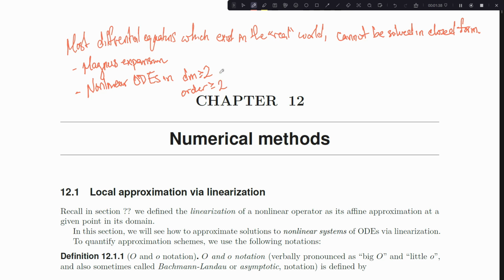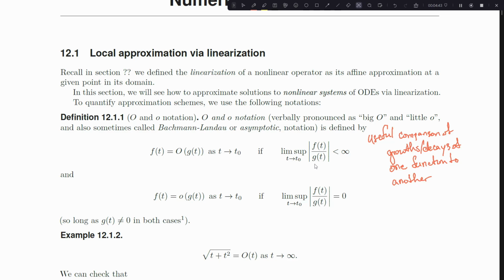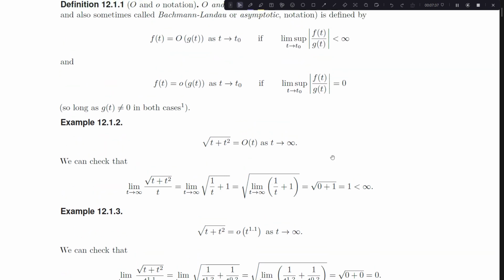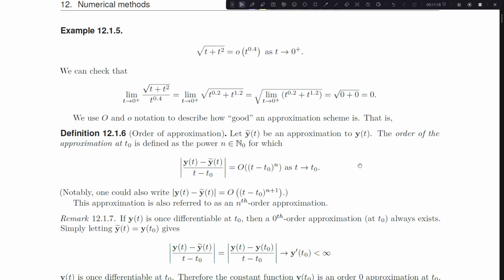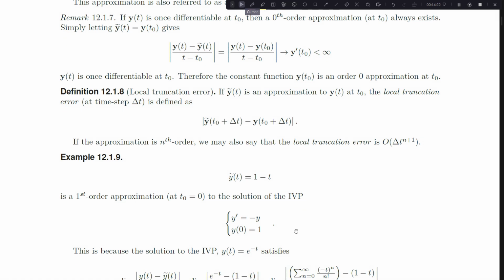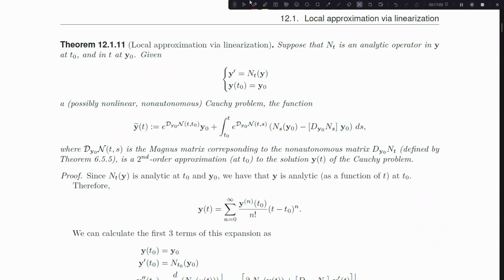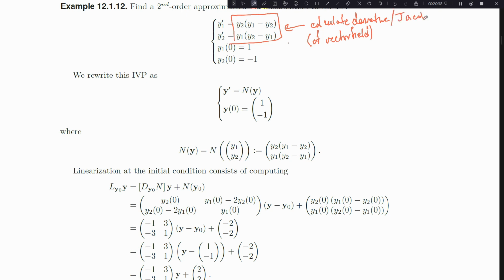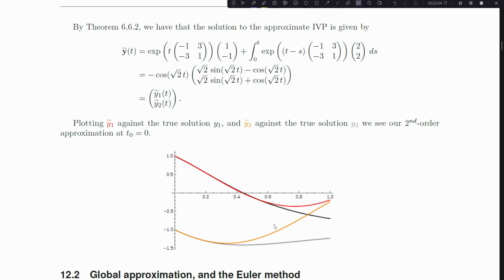Local approximation via linearization